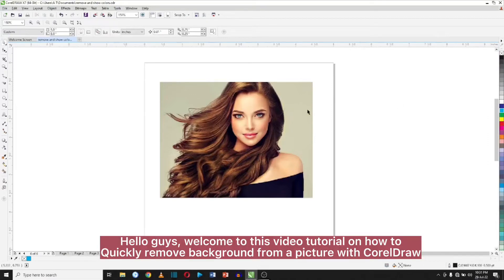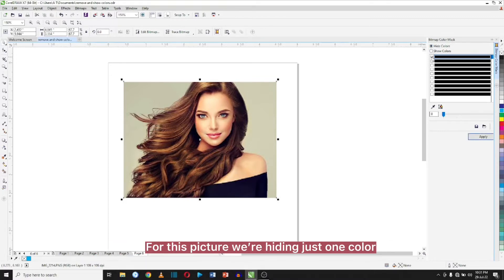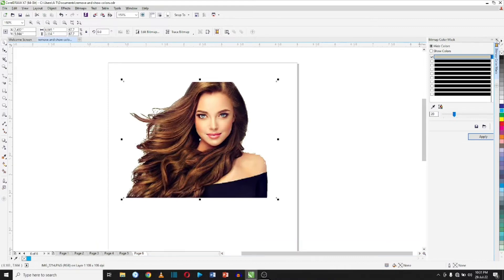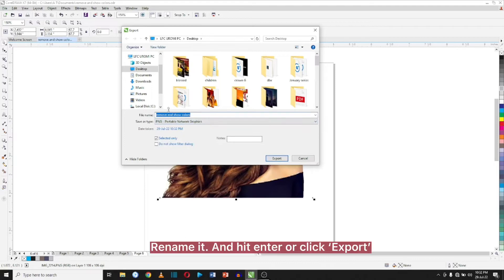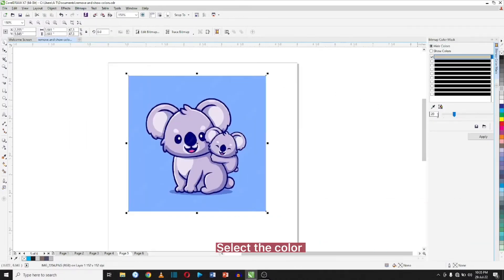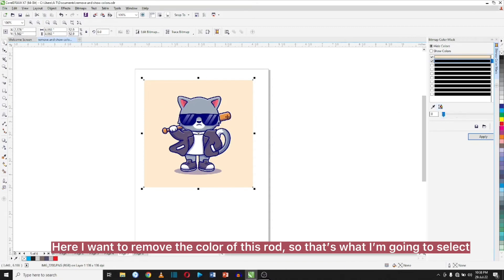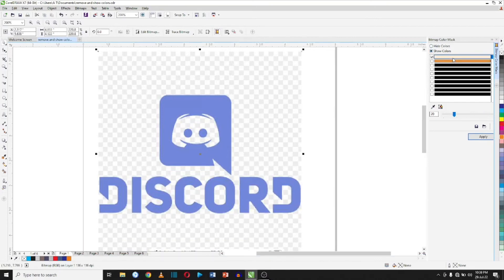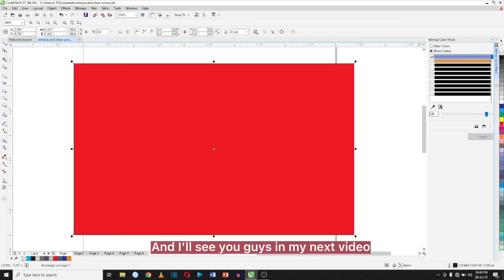Fastest Way to Remove background in CorelDraw: Bitmap Color Mask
In this video, you get to know how to quickly and easily remove backgrounds in CorelDraw using Bitmap Color Mask.